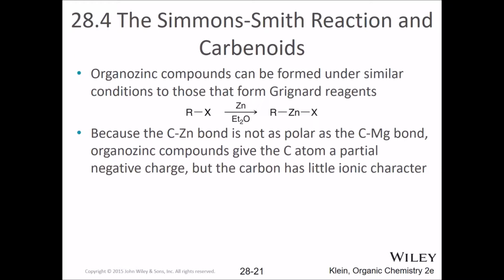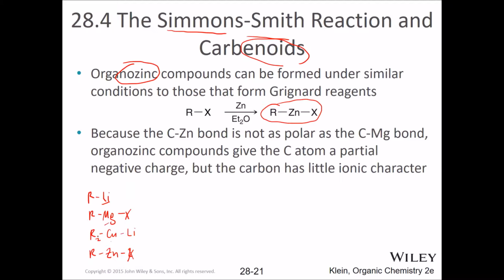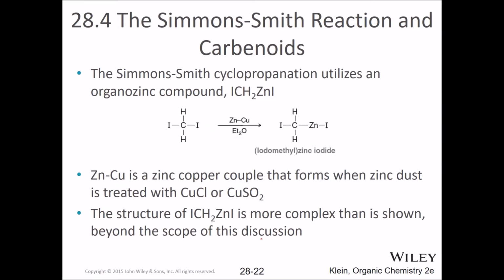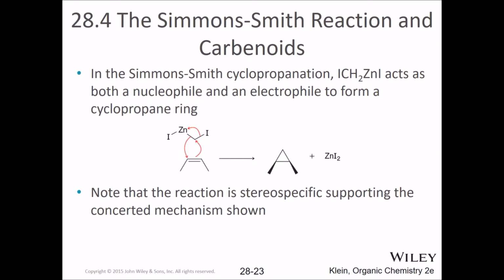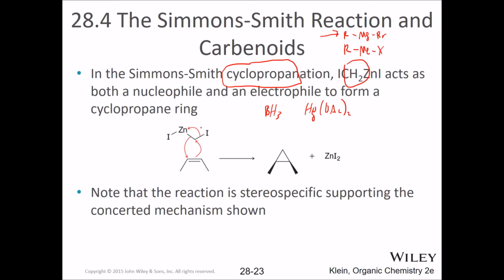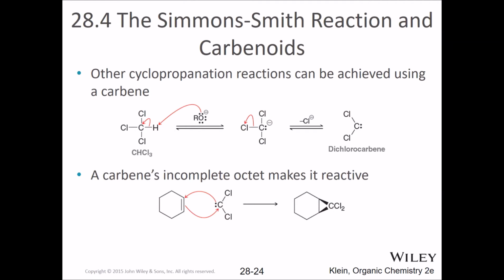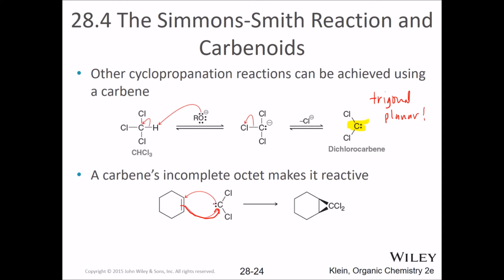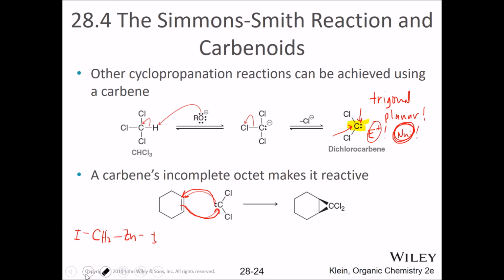Klein2ed, Section 28.4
Cyclopropation.